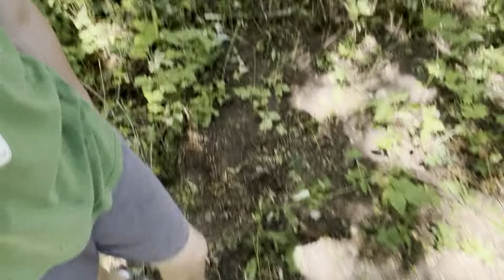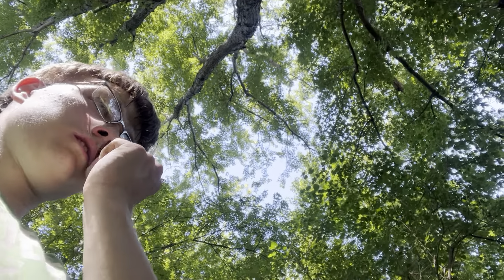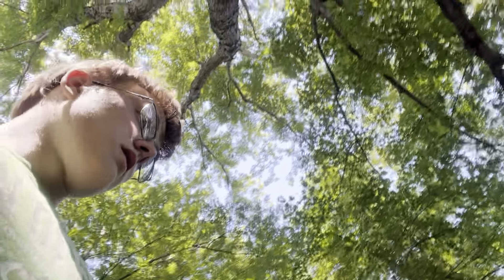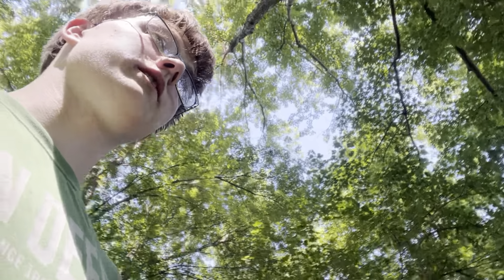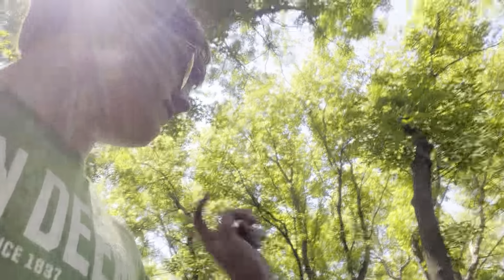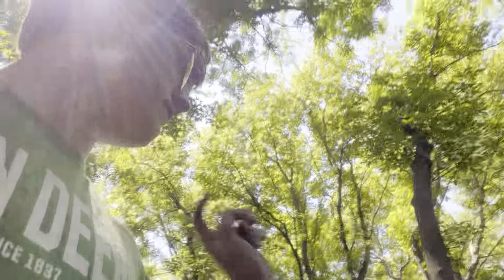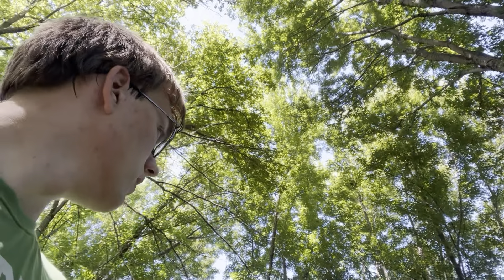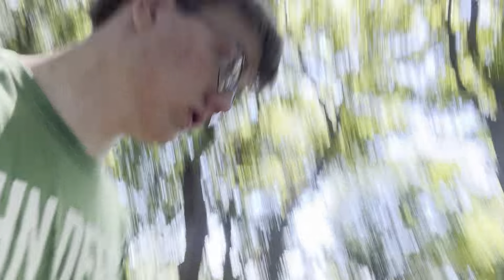July 30th 2023